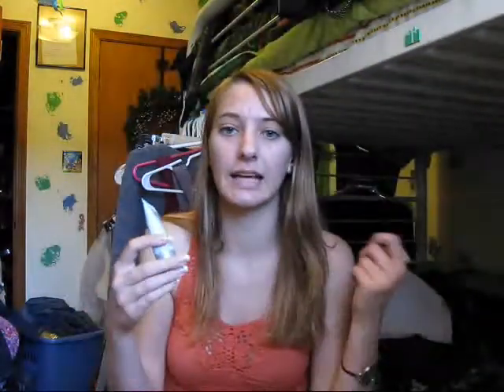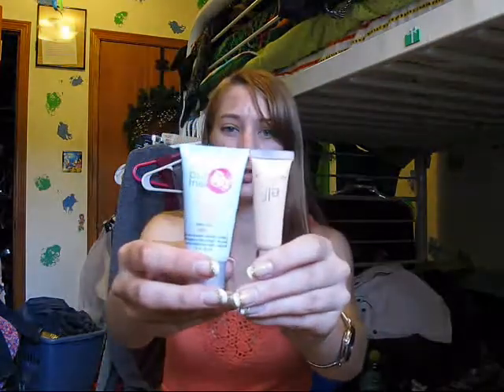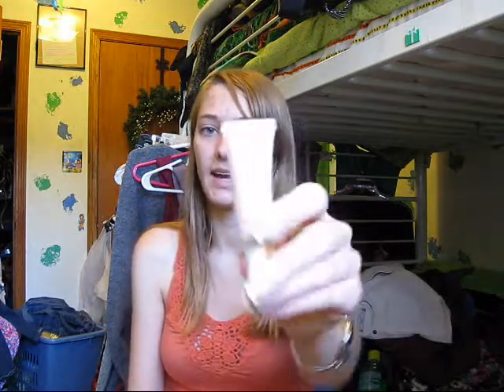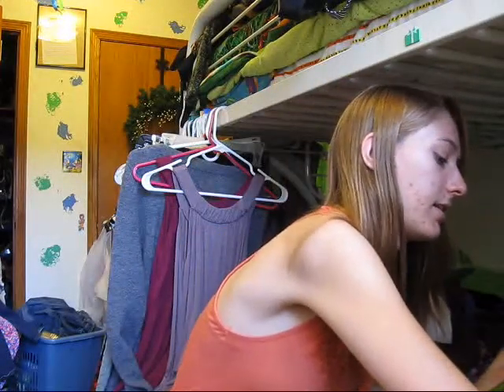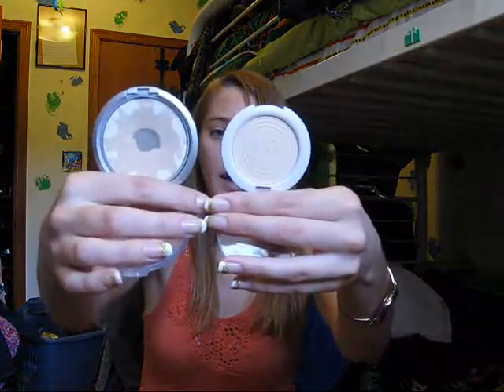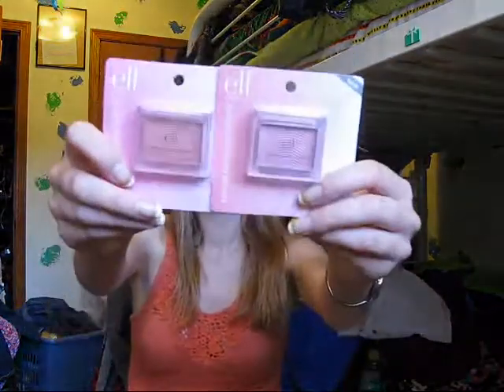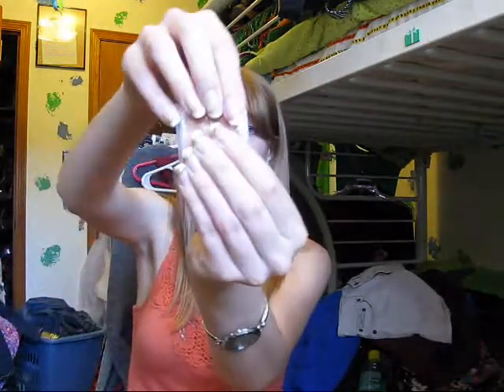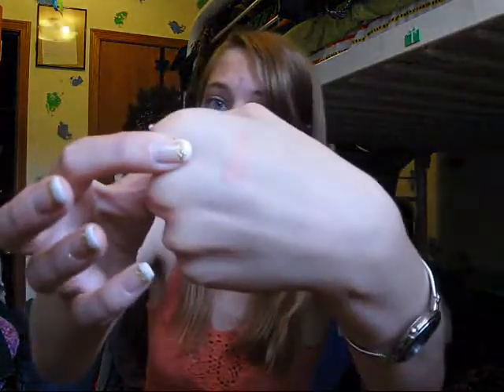e.l.f. Haul!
FTC: I purchased these with my own money.